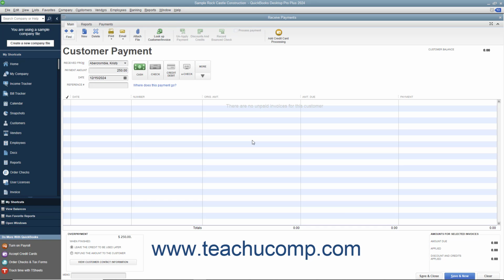How to Enter Down Payments or Prepayments in Intuit QuickBooks Desktop Pro 2024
This video shows you how to enter down payments from customers or prepayments from customers in QuickBooks 2024. This video is from our complete QuickBooks Desktop training, _Mastering QuickBooks Made Easy_ ™. *To get the full QuickBooks Desktop training, please visit:*